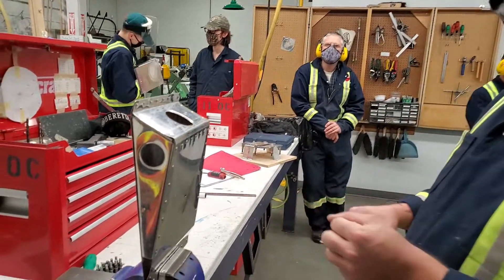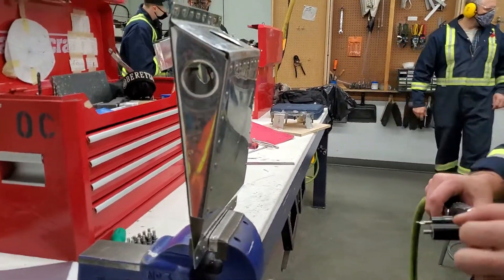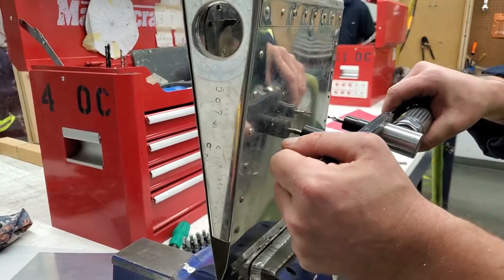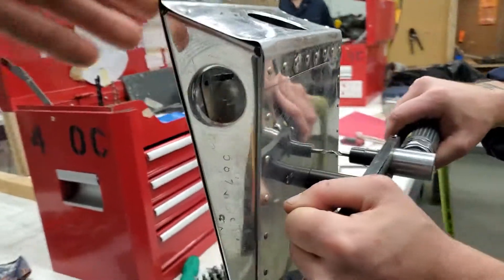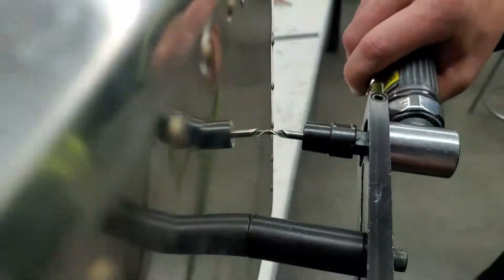Roto zip cutter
We are cutting an access panel on an aileron project.